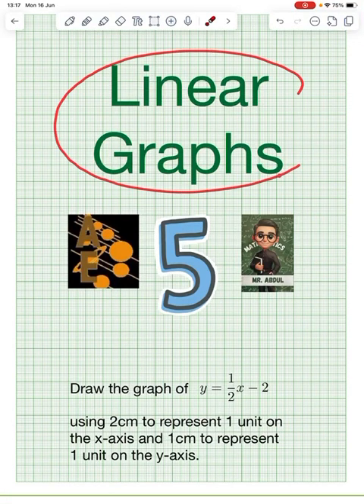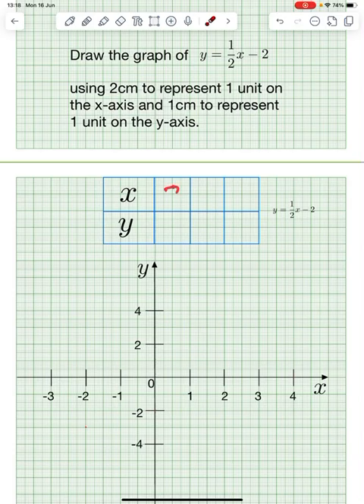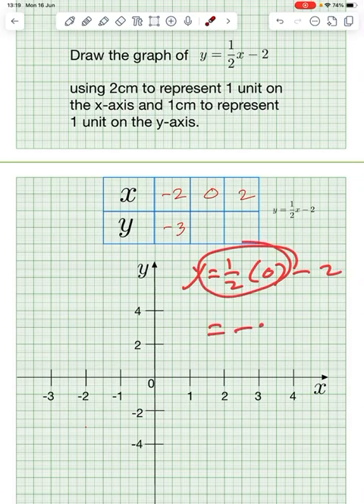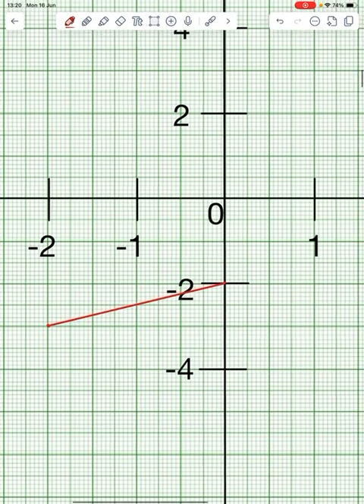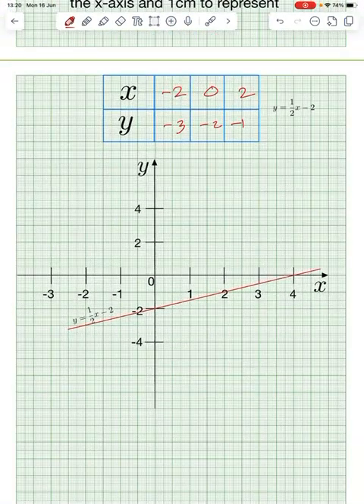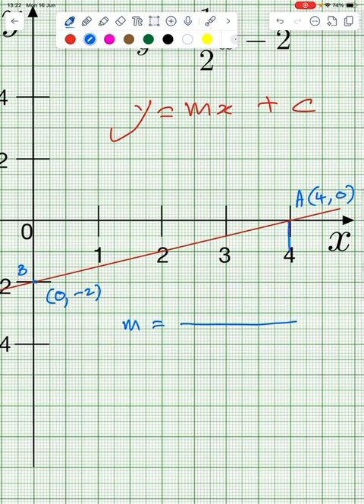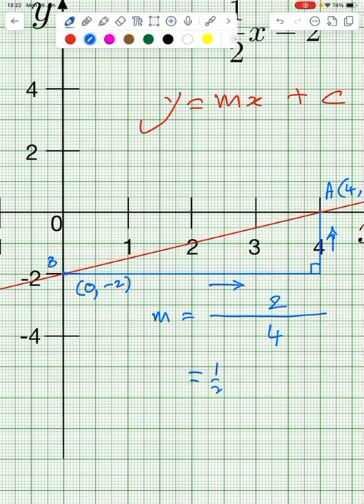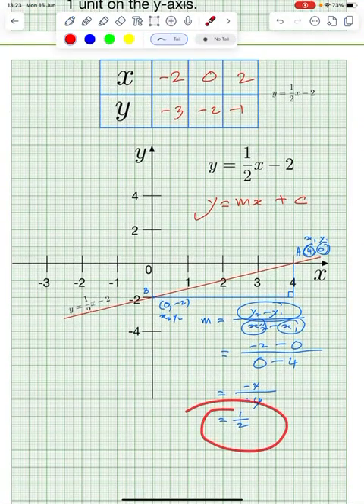Learn Linear Graphs in less than 7 Minutes! (Easy Explanation + Examples)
📊 Mastering Linear Graphs | Step-by-Step Explanation & Examples
Welcome to the channel! In this video, we break down Linear Graphs — a key concept in algebra and coordinate geometry. Whether you're a student preparing for exams or just need a quick refresher, this lesson will help you understand:

✅ What is a linear graph?
✅ How to plot a straight-line graph using a table of values
✅ The meaning of gradient and y-intercept
✅ Real-world applications of linear graphs

📘 Perfect for Secondary/High School students and beginners in algebra!